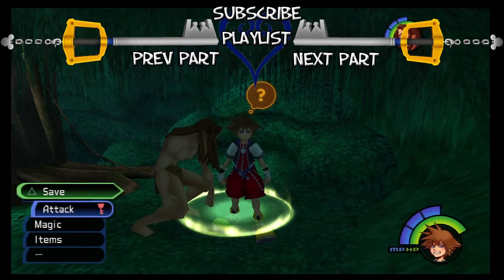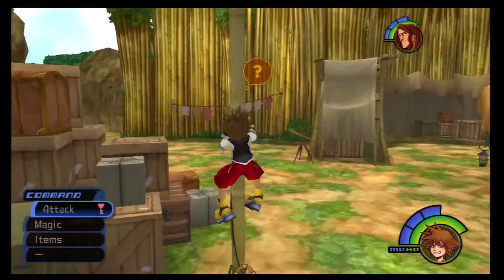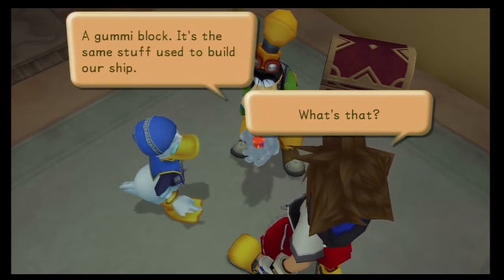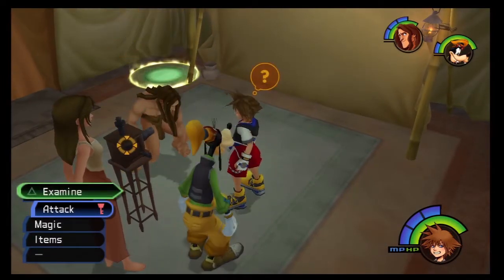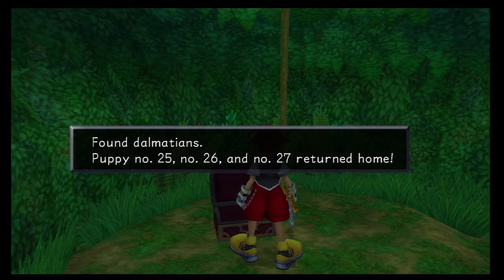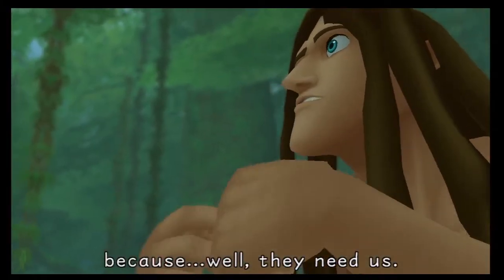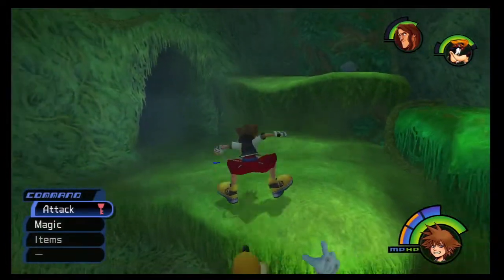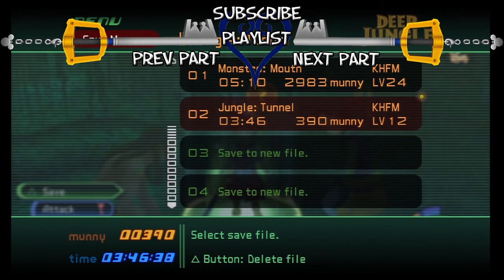Kingdom Hearts HD 1.5 ReMIX - Part 12: Not So Subtle Villain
Let's Play Kingdom Hearts HD 1.5 ReMIX
Sheep Tackles the Glorious HD Re-imagining of the original Kingdom Hearts Classic, featuring Game play Refinements, high quality visuals and bonus content this is...Kingdom Hearts HD 1.5 ReMIX, Featuring Kingdom Hearts Final Mix and Re:Chain of Memories!

This Is a Full Playthrough/Walkthrough of Kingdom Hearts HD 1.5 ReMIX done in an "Let's Play" Format!

BaaaaAAaaHHhh!